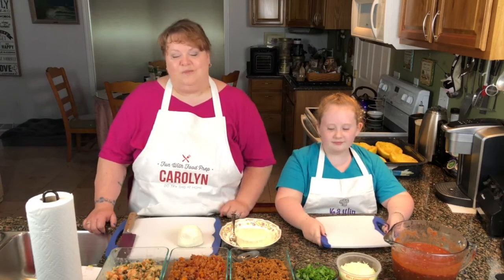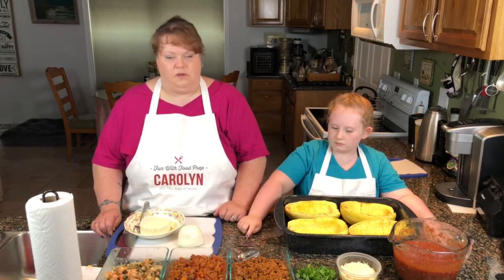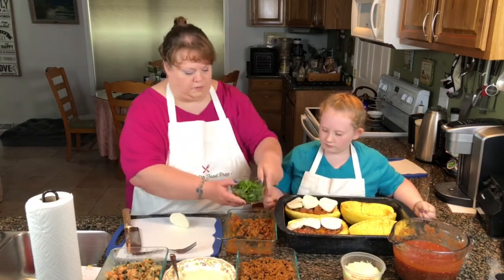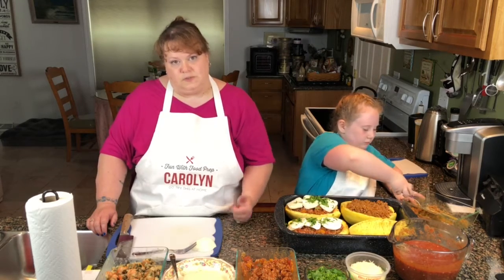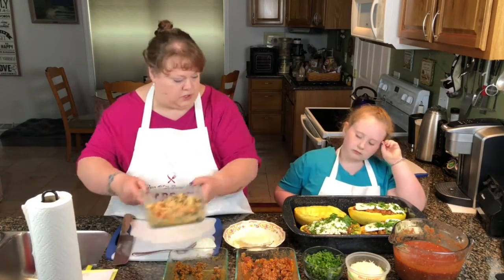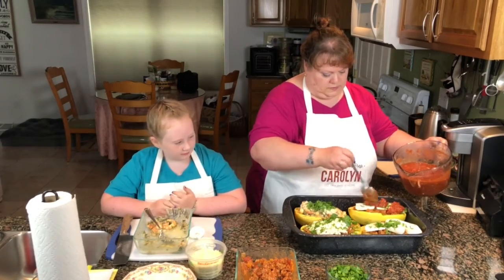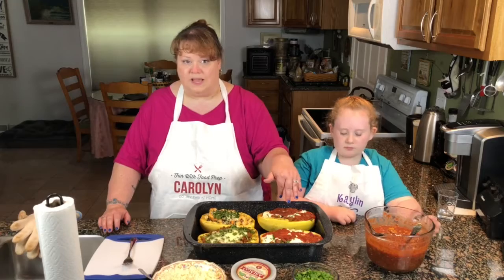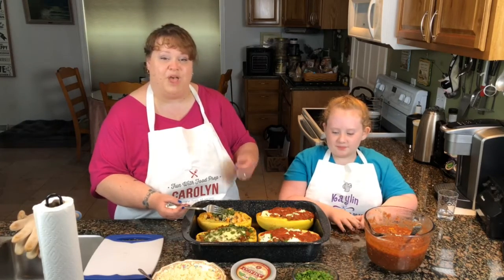Fun With Food Prep - Episode 10 Spaghetti Squash “Boats”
In this episode, we show you how to make Spaghetti Squash “Boats”. With a fairly short prep and cooking time, this is a great meal you can make for your family!